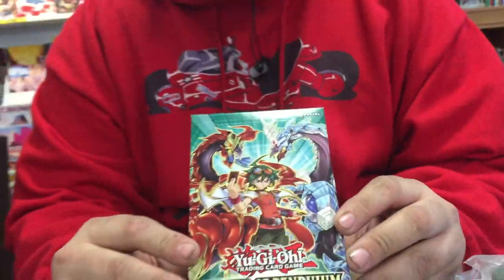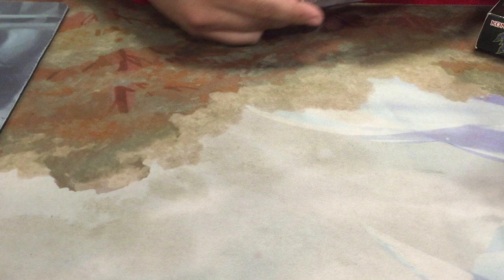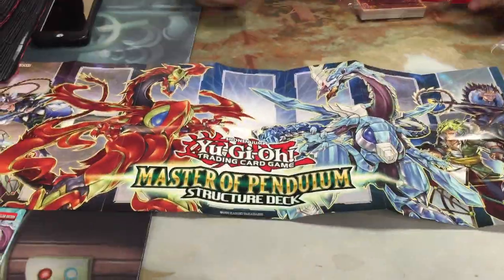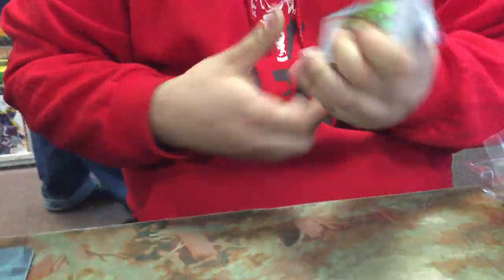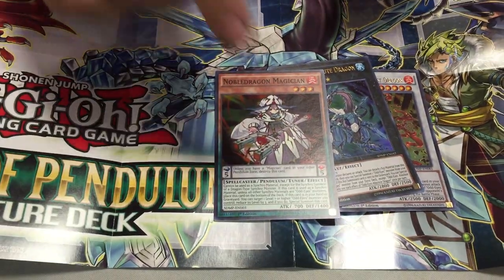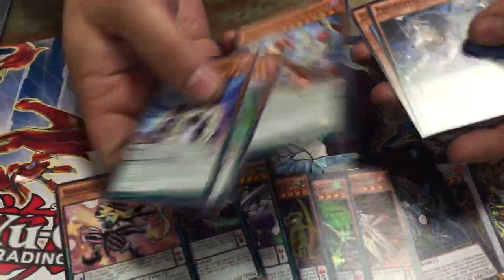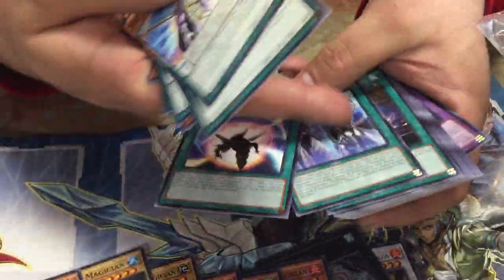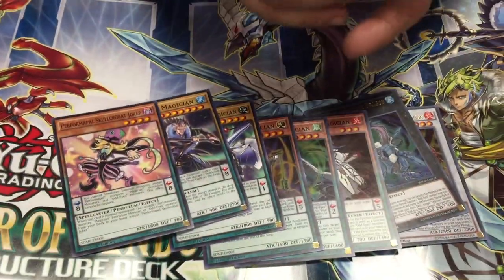YUGIOH! Master of Pendulum Structure Deck Opening